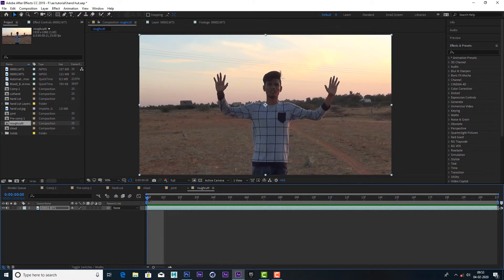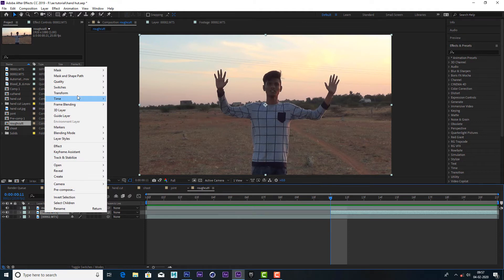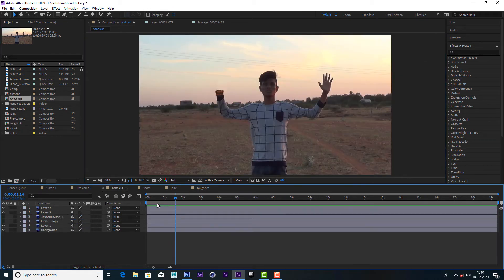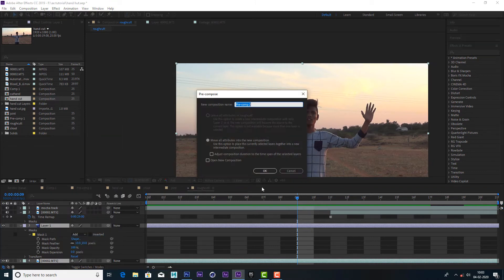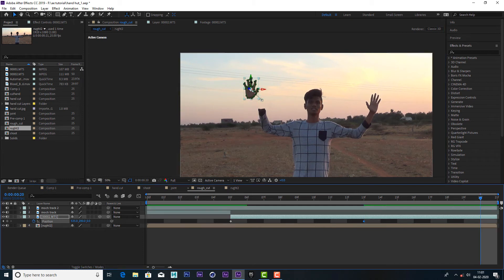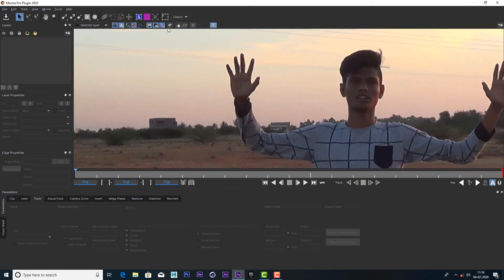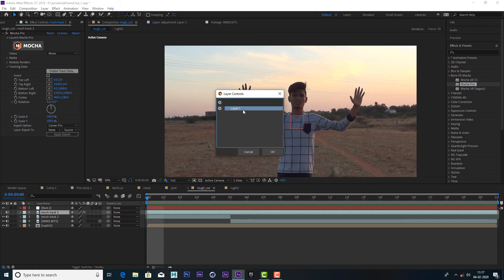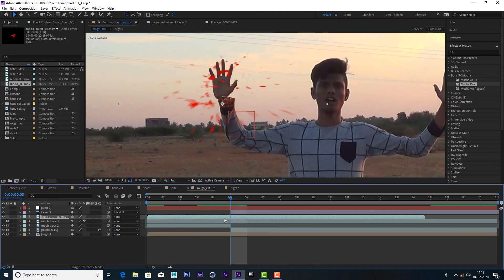How to ( Hand Cut) | After effects | CC | Mocha Pro 2020 | Tamil Tutorial